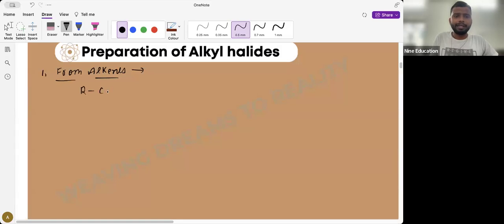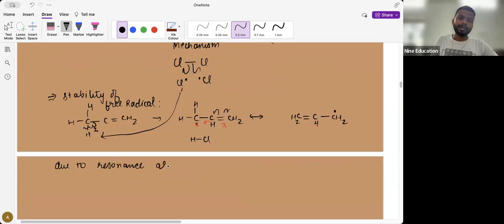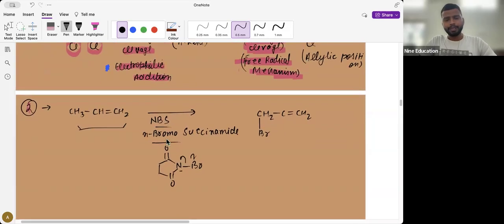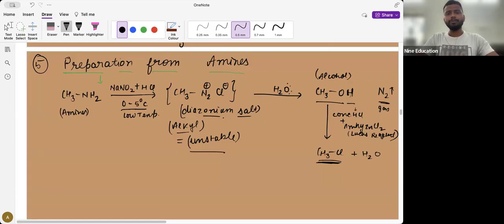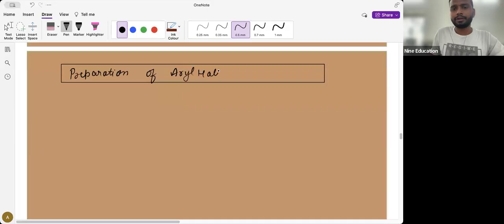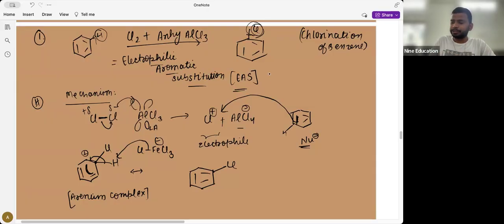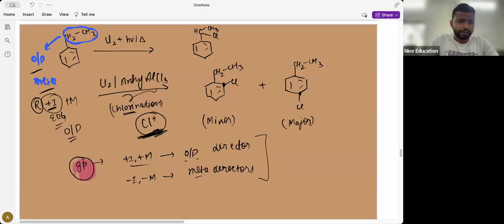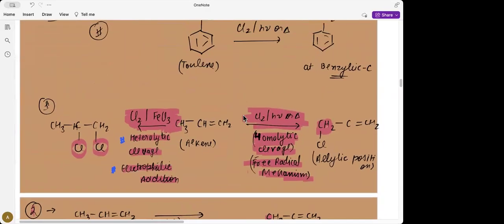LEC-2 Preparation of Haloalkanes and Haloarenes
1- From Alkenes
2- From Amines
3- From Carboxylic acids
Preparation of Haloarenes
1- From Benzene and its derivatives( Electrophilic Aromatic Substitution)
2- From Aniline